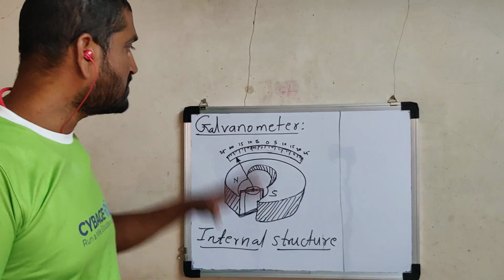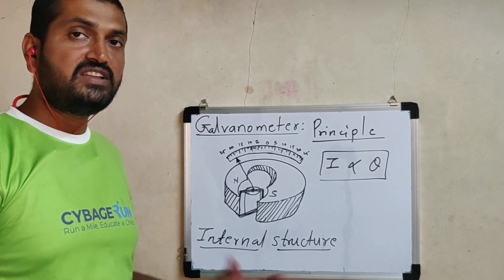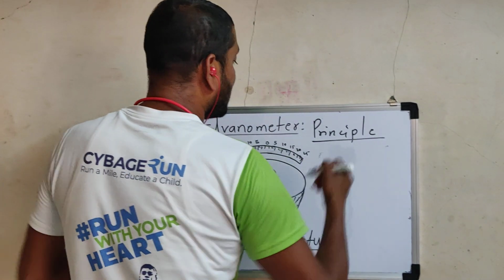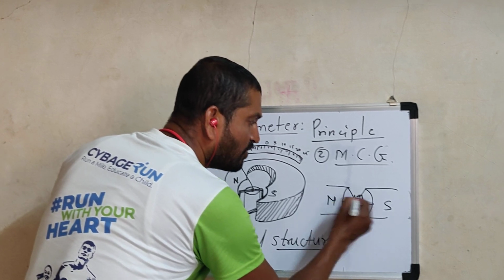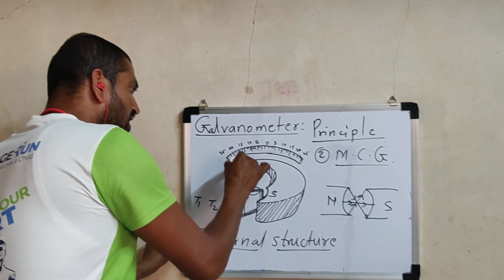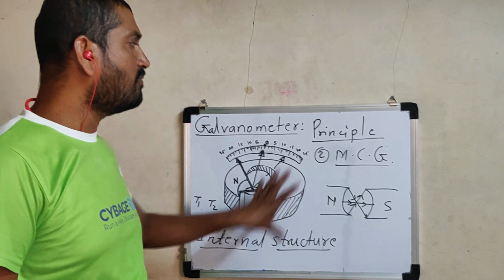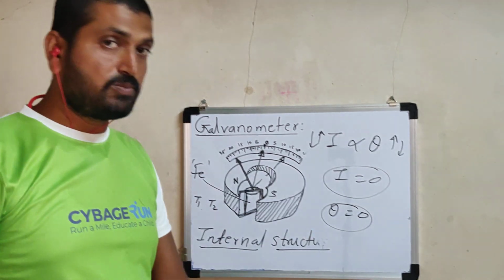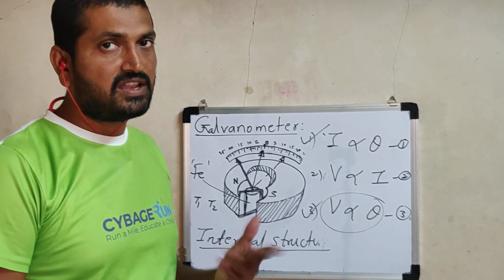Construction and working of Galvanometer